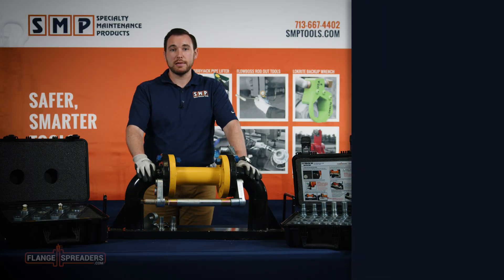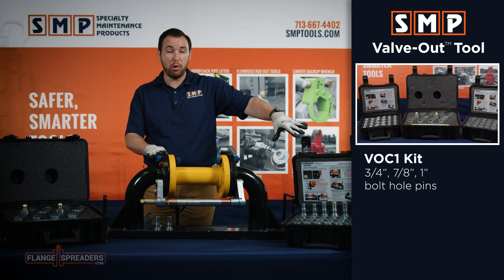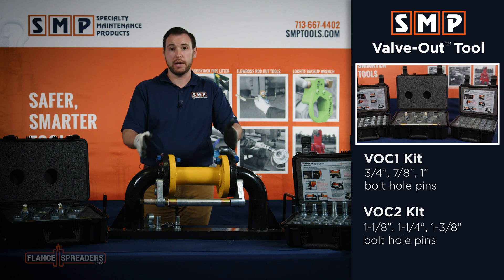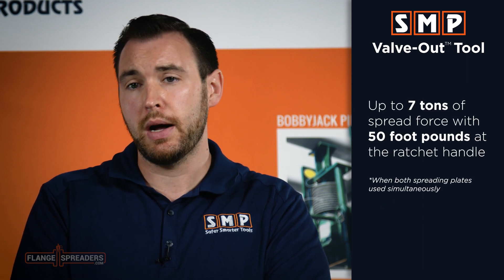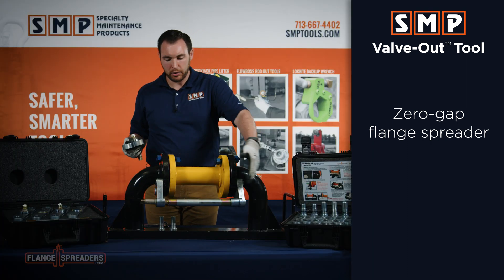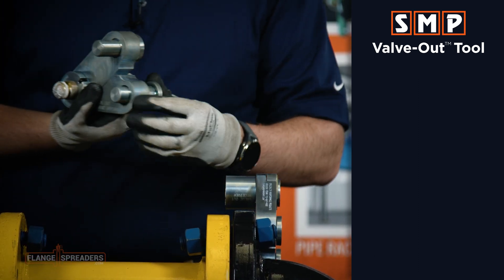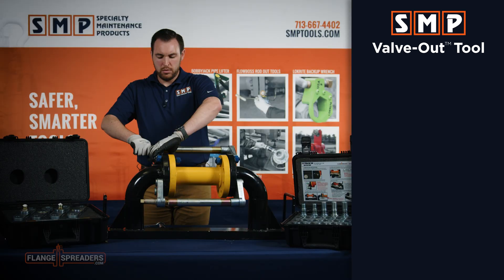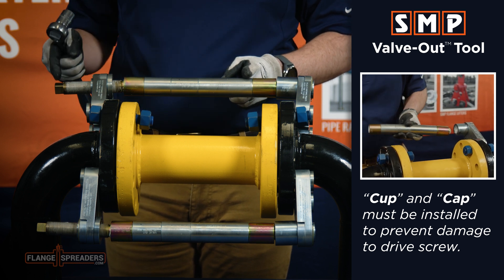SMP Valve Out Tool - How to Remove and Install Flanged Valve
If you're tired of labor-intensive and time-consuming methods for flange spreading, it's time to discover the SMP Valve Out Tool. Join Tyler Hemann, an expert in pipeline maintenance, as he demonstrates the tool's capabilities and shares insider tips. With its unique design and easy-to-use features, the SMP Valve Out Tool simplifies the process of changing gaskets and replacing valves and meters. Watch the video now and learn how to enhance your maintenance operations with this cutting-edge tool.

For more information on the Valve Out Tool, and other flange spreaders SMP has to offer please